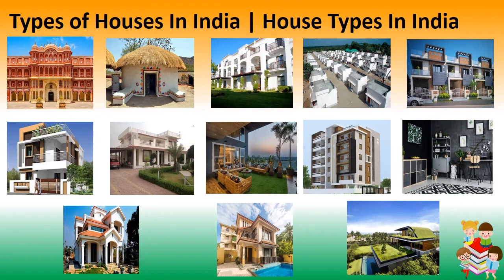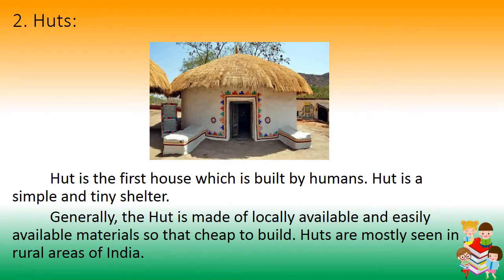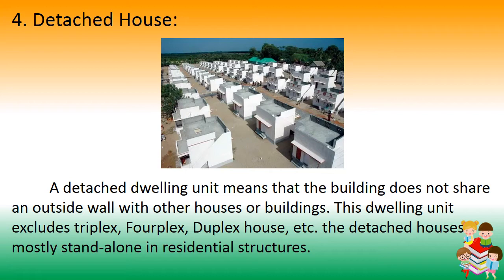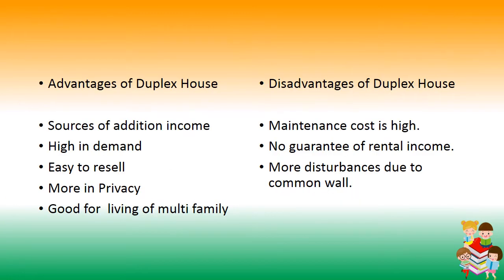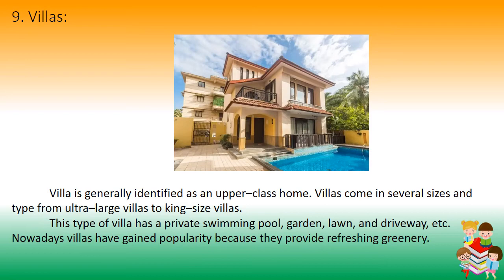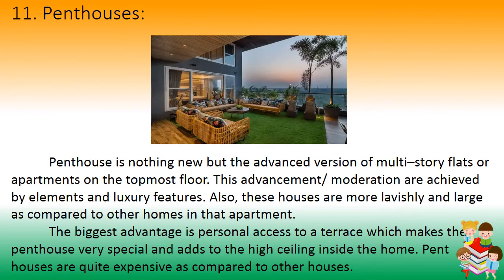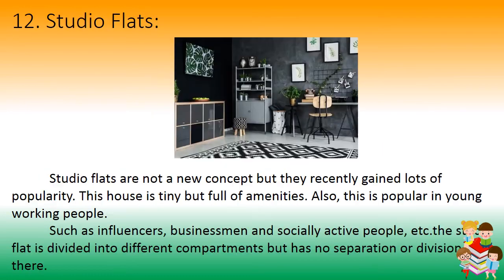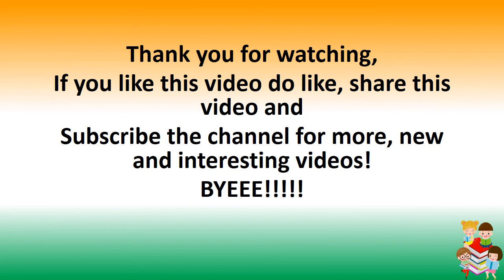Types of houses| Types of houses in India| Happy Learning With Drashti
HELLO FRIENDS,
"HAPPY LEARNING WITH DRASHTI"
TODAY WE LEARN ABOUT TYPES OF HOUSES